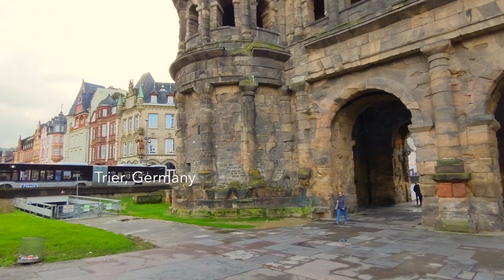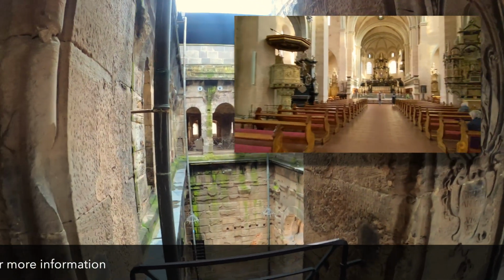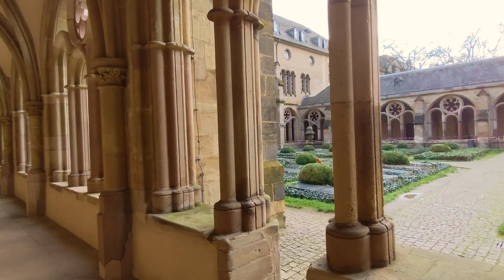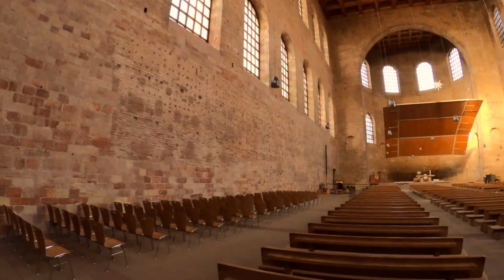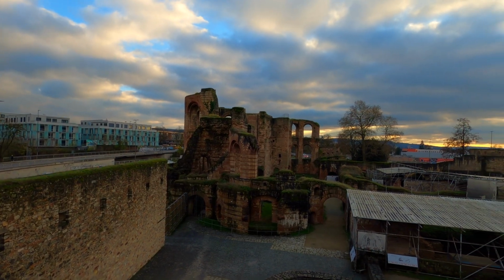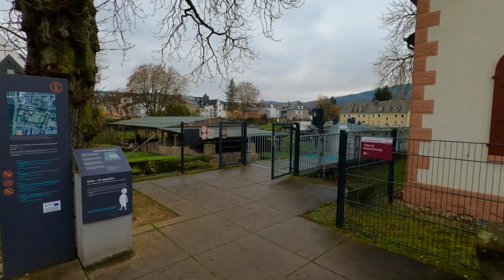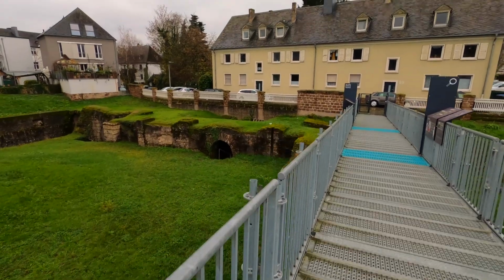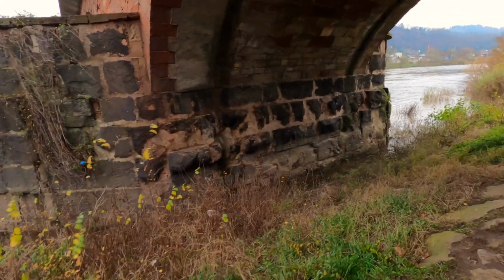Our German Vacation (Part 4) ... Visiting Trier's UNESCO World Heritage Sites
Here is part 4 of my German travelogue.  Over a couple of days in Trier, we visited several UNESCO World Heritage Sites.  There are plenty of Roman Ruins in this town near the Luxembourg border, including The Porta Nigra.  Trier is one of my favorite places in Germany.

Chapters
0:00 Introduction
0:18 Map of UNESCO World Heritage Sites
0:42 Porta Nigra and Trier Antique Card
1:24 Trierer Dom (Cathedral of St. Peter)
2:49 Liebfrauenkirche (Church of Our Lady)
3:44 Basilica of Constantine
4:40 Imperial Roman Baths
5:50 Roman Amphitheatre
6:36 Barbara Baths
7:59 Roman Bridge in Trier
8:42 End Credits